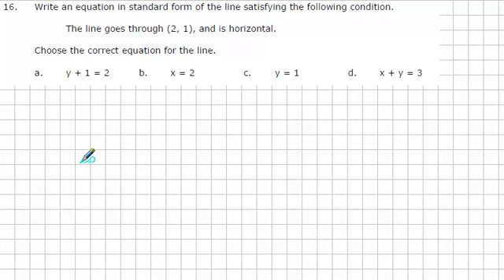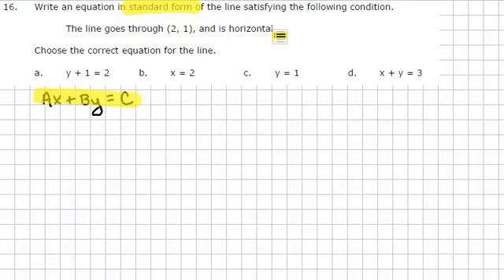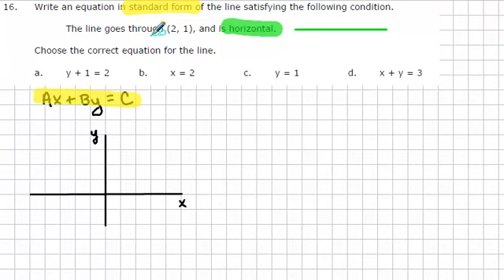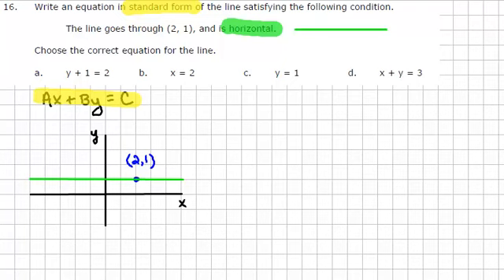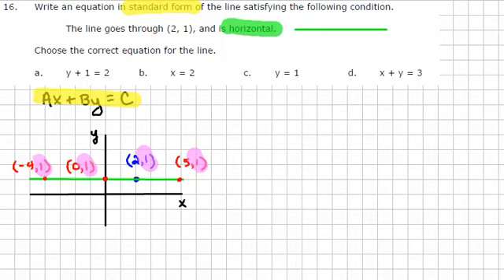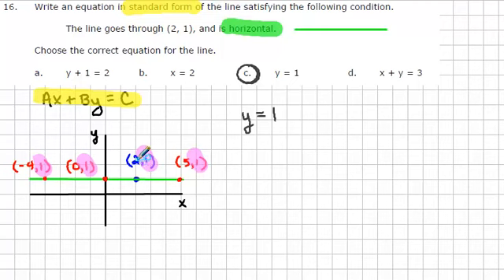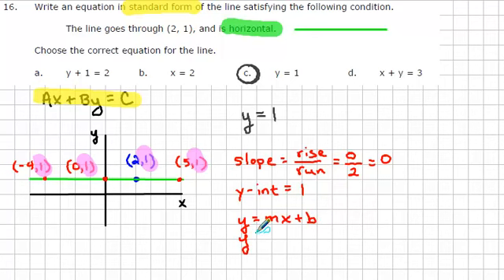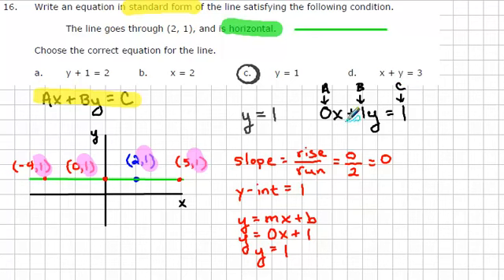MAT 1033 Final Exam Review Packet: Solution for #16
Objective:
1. Find the equation of a horizontal line given one point.